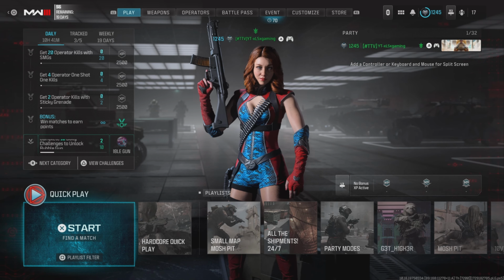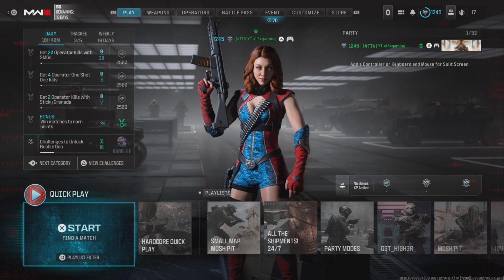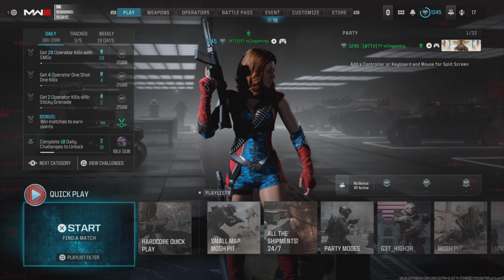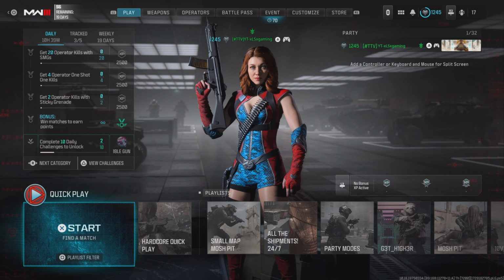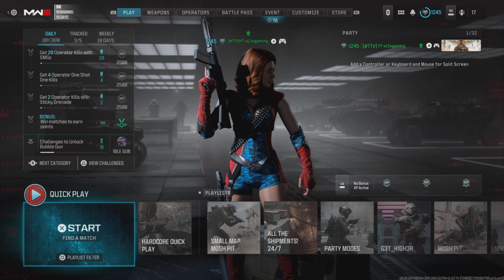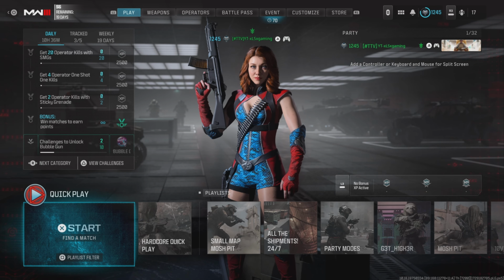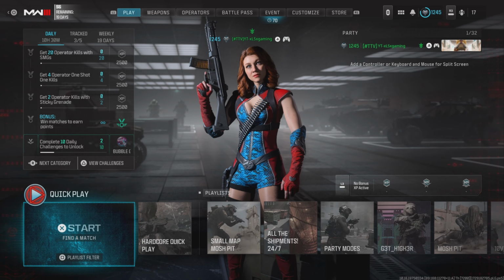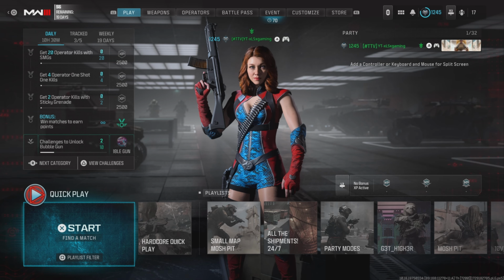Bo6 info update